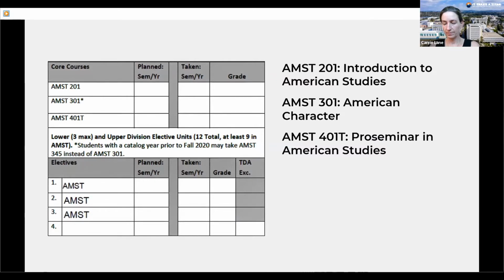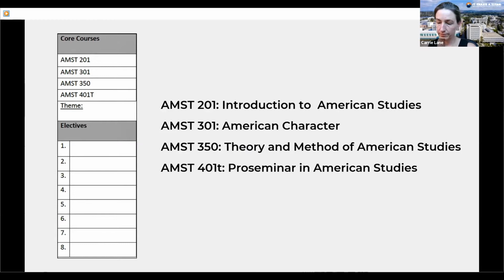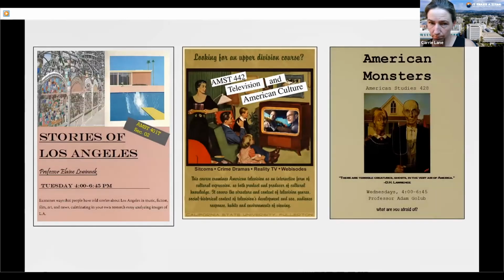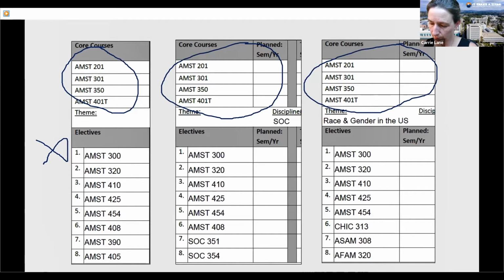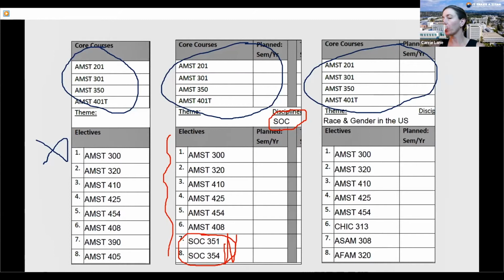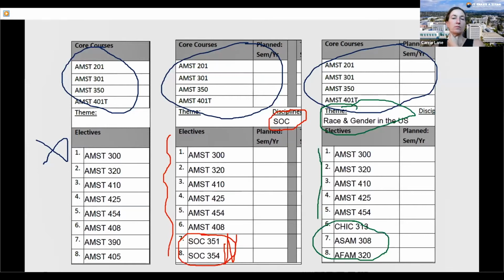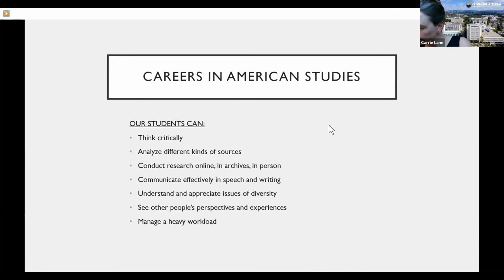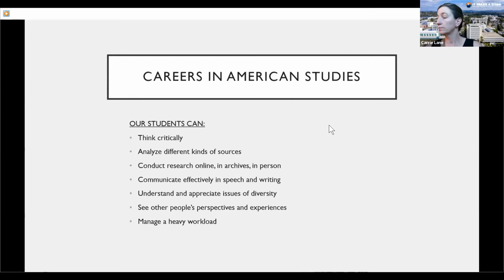HSS Transfer Student Orientation Advising Fall 2020: American Studies